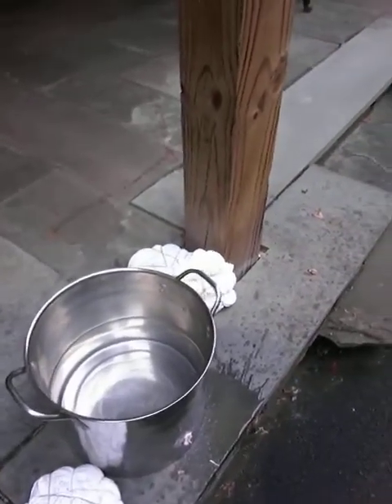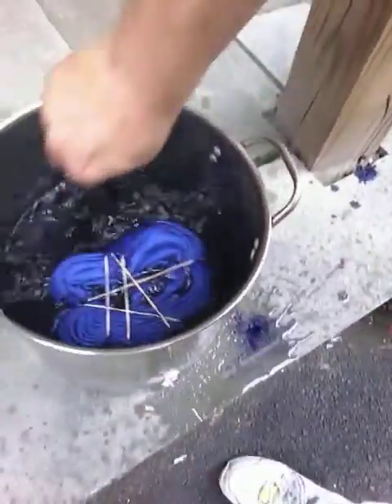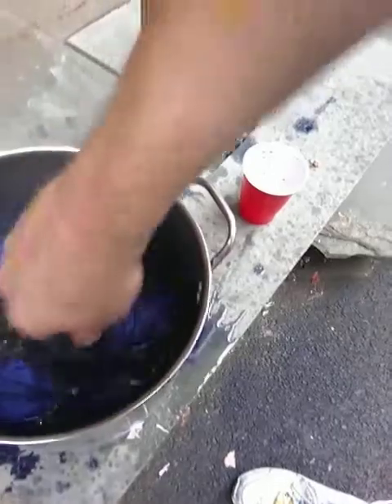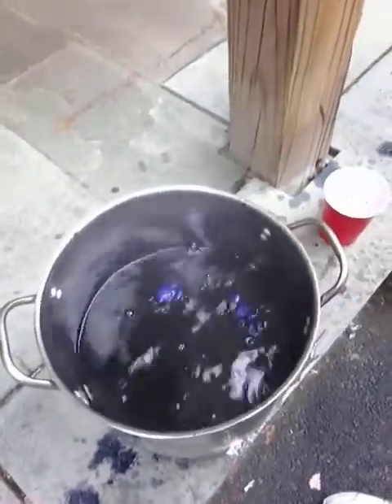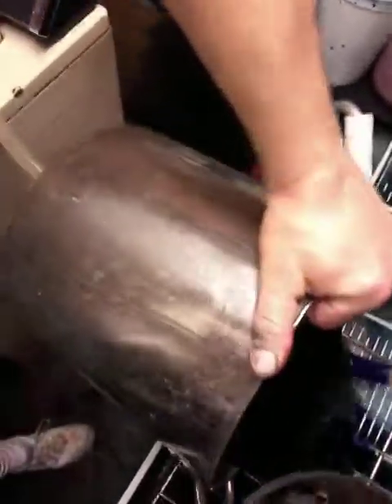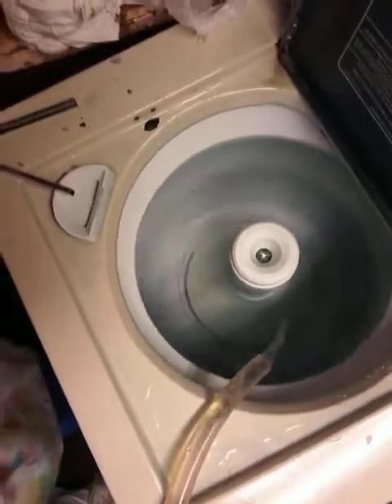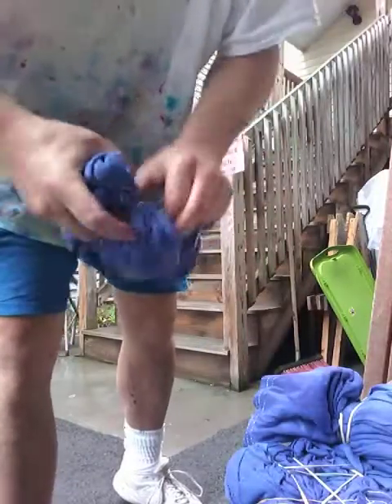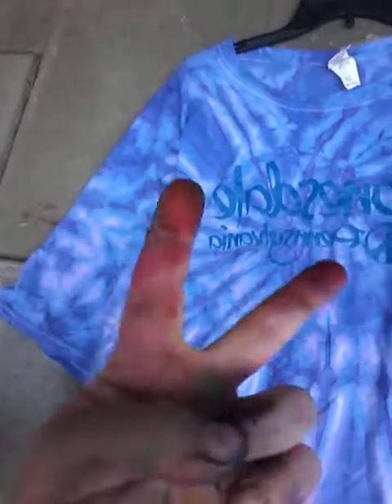How to dye in a bucket super simple!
tie-dye Dan explains how to vat dye solid shade or a crinkle tie-dye simple pattern to purchase die you can contact Dan